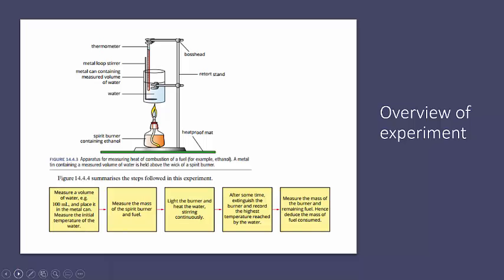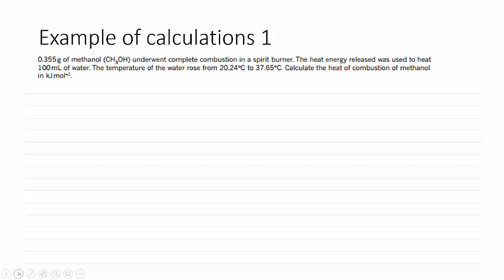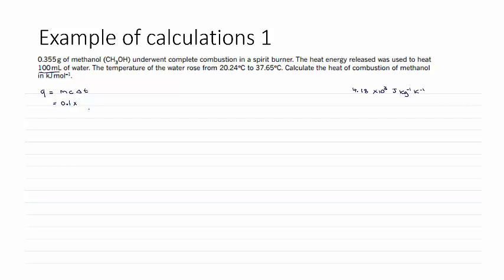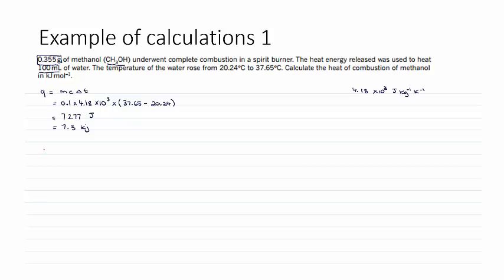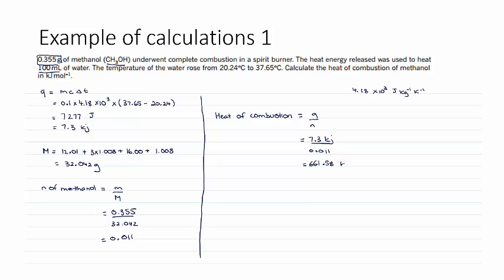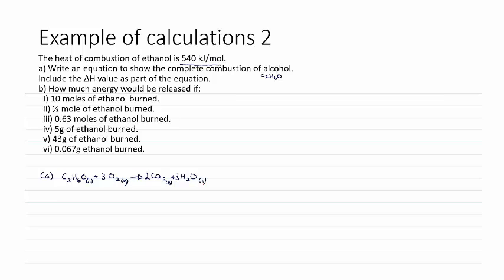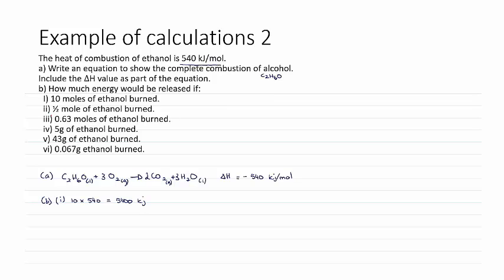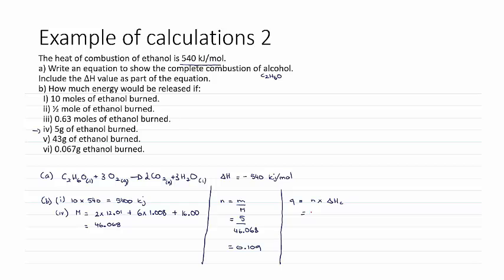Measuring heat of combustion